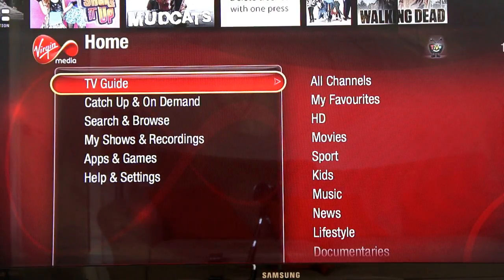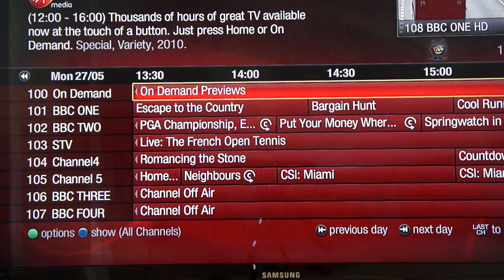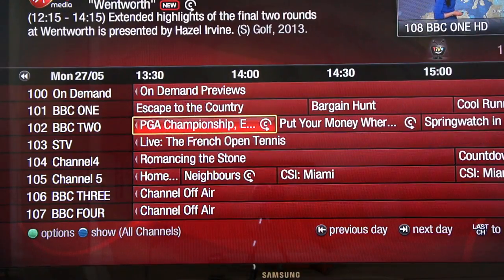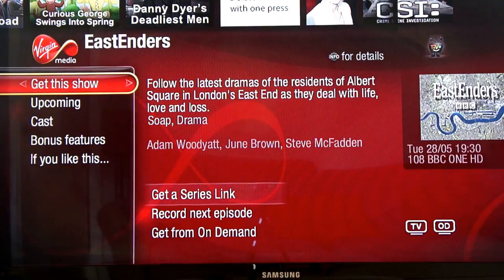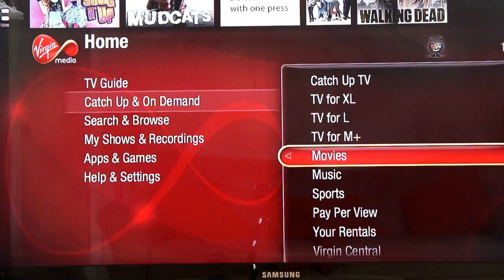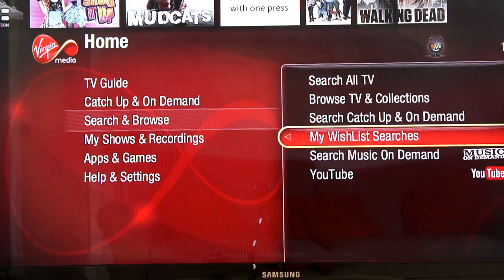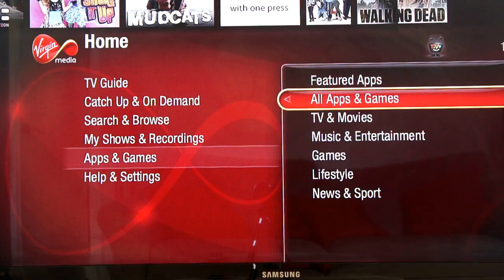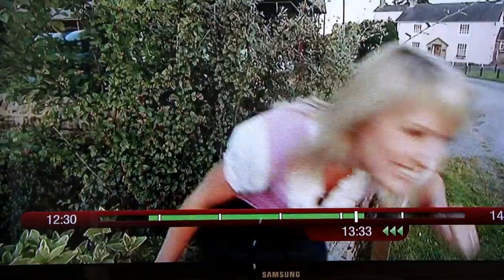Virgin Media - TiVo (Demonstration)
A demonstration of Virgin Media TiVo highlighting the power of Virgins next generation set top box.